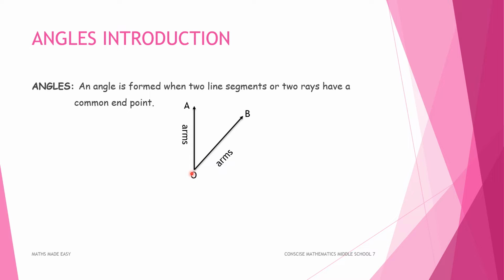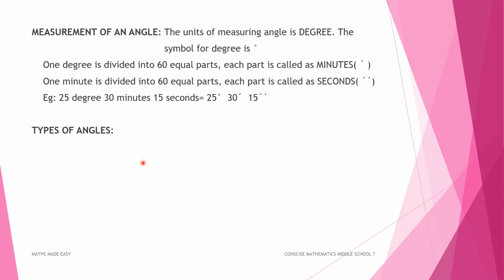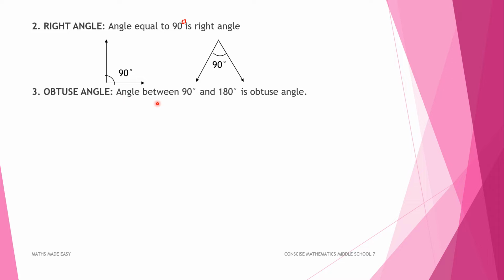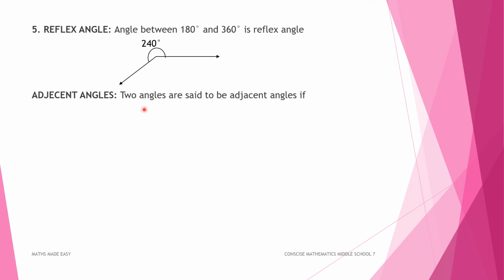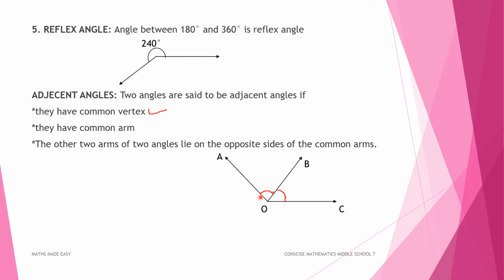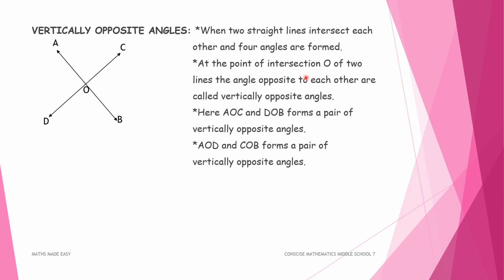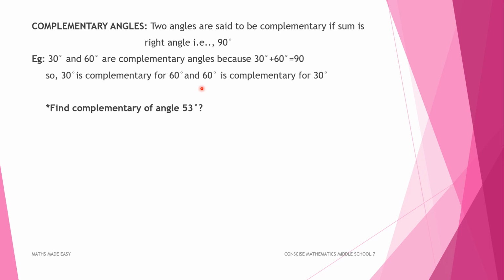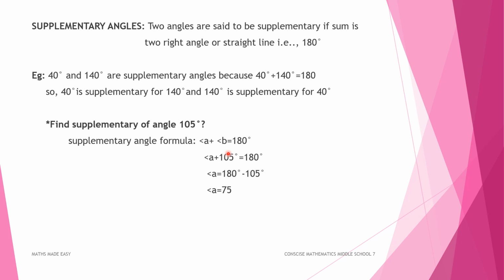GEOMETRY- LINES & ANGLES Introduction 2|| ANGLES INTRO|| 7 Class Maths || BASICS OF GEOMETRY || ICSE